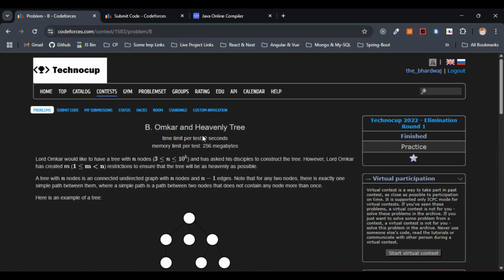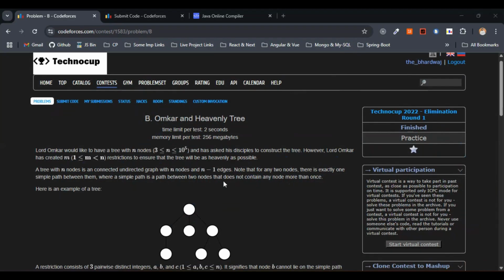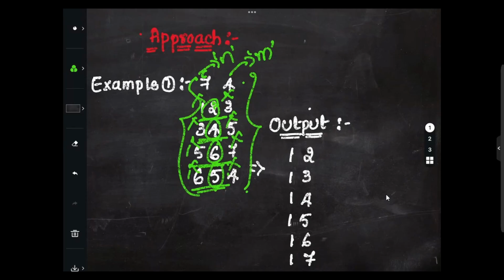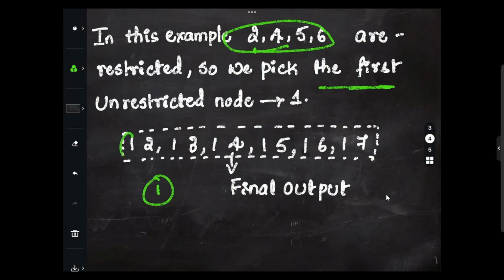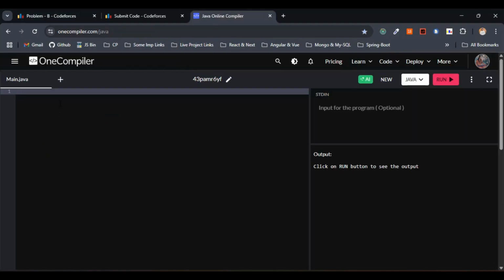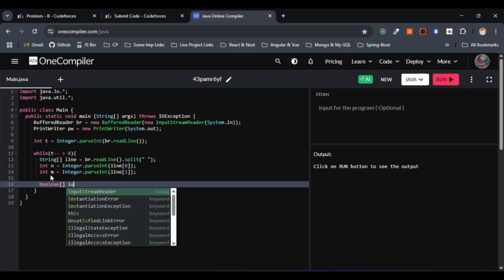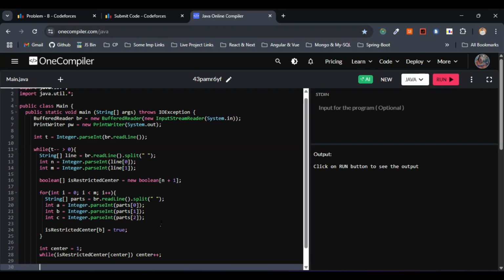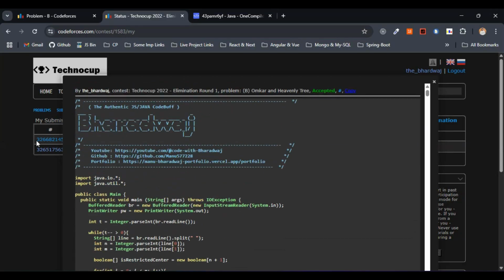28. Codeforces Technocup 2022 - Elimination Round 1 B. Omkar and Heavenly Tree : JAVA